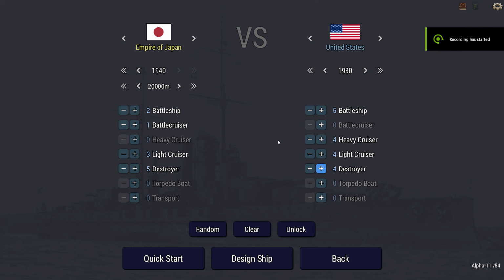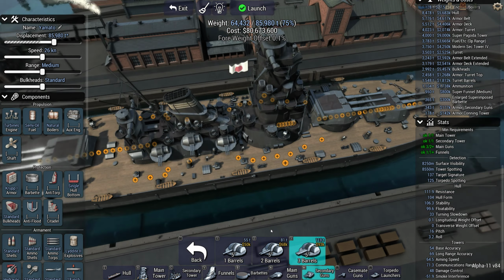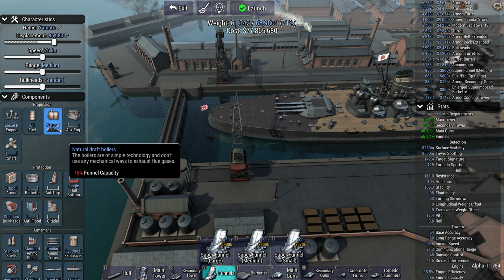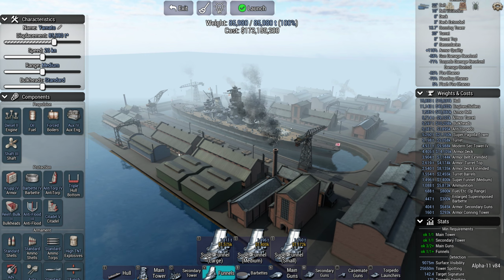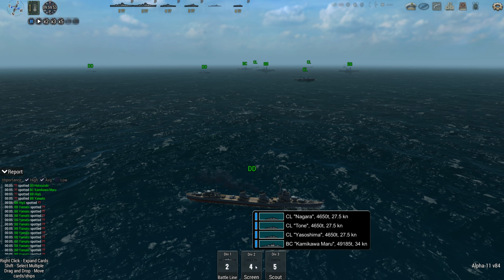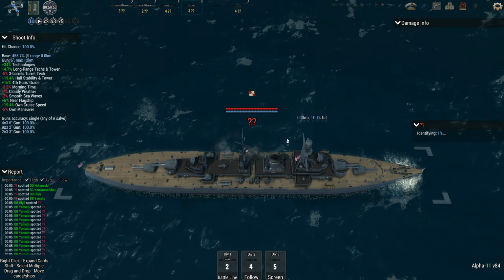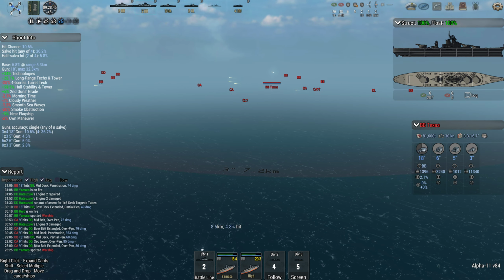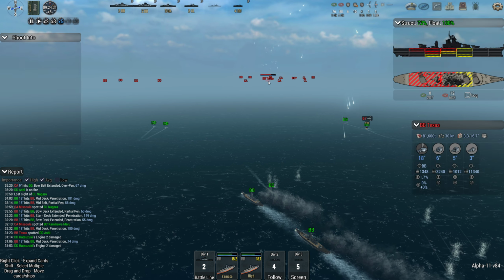Ultimate Admiral Dreadnoughts - America Runs From Mighty Japan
Sometimes its hard to actually get the AI to fight you. And other times they are just running away! Scared by the might of the Imperial Navy!!

Veterans: 1stPlaceOnion, Telemonian Dan, Benjamin Lecrone, Sunless Sky Nova, Tuppy, Threadoflength.